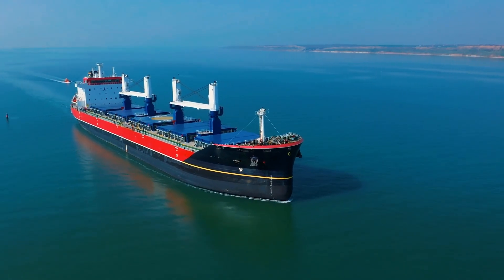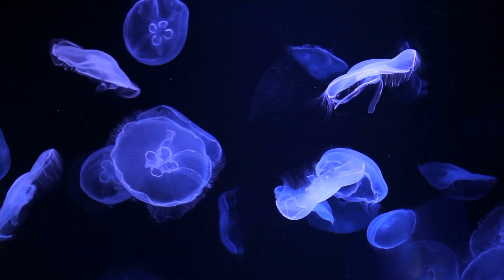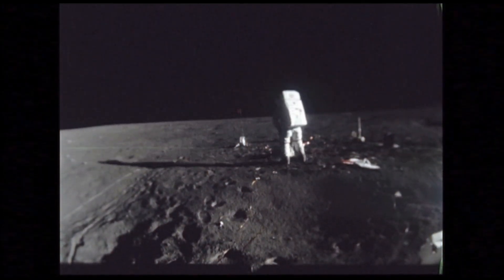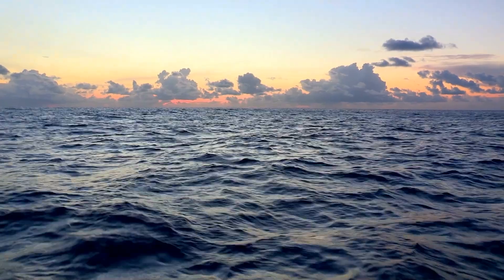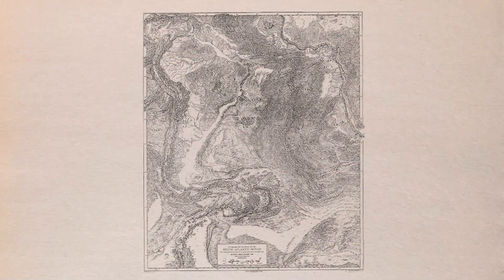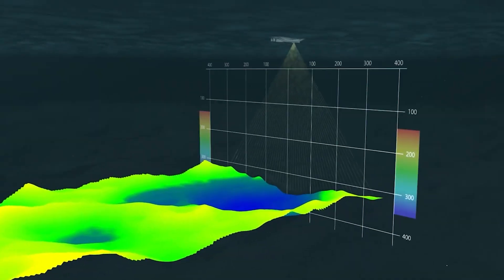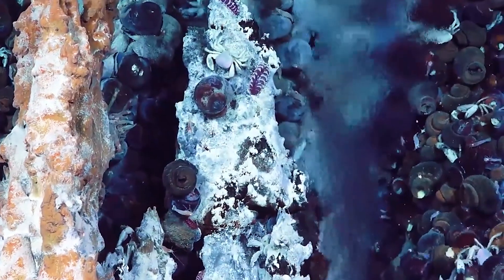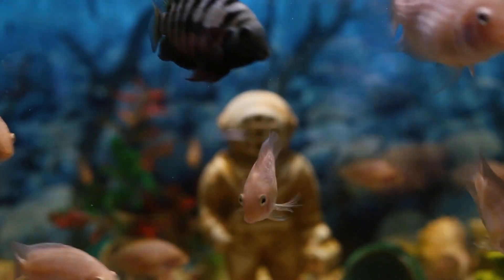The Ocean is WAY DEEPER Than You Think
Welcome to Earth Insider, where we delve into the depths of science and explore the wonders of our world! 🌊🌍

In today's episode, we're venturing into the incredible and mysterious world beneath the ocean's surface. Despite covering 71% of our planet, the ocean remains one of the least explored and understood places on Earth. Our journey will uncover why mapping the ocean floor is so challenging, the surprising discoveries we've made, and the groundbreaking technology that's helping us see the ocean like never before.

Key Topics Covered:

Ocean Mapping Challenges: Discover why mapping the ocean is more complex than mapping Mars, and learn about the astonishing depth and pressure conditions that make it so difficult.
Technological Advancements: Explore the innovative technology, including sonar and autonomous underwater vehicles, that's revolutionizing our ability to map the ocean floor.
Surprising Discoveries: See what we've found so far, from hidden mountain ranges to deep-sea trenches, and understand the implications of these discoveries.
Seabed 2030 Project: Learn about this ambitious international effort to map the entire ocean floor by 2030 and the collaboration involved.
Environmental Impact and Future Prospects: Discuss the potential benefits and risks of detailed ocean mapping and how this knowledge can help us better manage our planet.

Detailed Breakdown with Keywords and Hashtags

Ocean Mapping Challenges

Explanation: Mapping the ocean is far more difficult than mapping Mars. While Mars' surface has been mapped with a resolution of five meters per pixel, our ocean floor maps have a resolution of only 1.5 kilometers per pixel. This is 300 times less detailed due to the immense pressure and darkness at great depths. For example, at 214 meters, you've surpassed the record for human free diving, and at 828 meters, you're at the depth of the tallest building, the Burj Khalifa.
Technological Advancements

Explanation: Advances in sonar technology have allowed us to map the ocean floor more accurately. Sonar sends acoustic waves into the water and records their return time, creating detailed maps. Autonomous underwater vehicles (AUVs) now methodically scan the ocean floor, covering larger areas with greater precision.

Surprising Discoveries

Explanation: We've discovered fascinating features like deep-sea trenches, underwater mountains, and shipwrecks such as the Titanic. The deepest known point, Challenger Deep, reaches 10,935 meters. This depth surpasses the height of Mount Everest submerged underwater, with over a mile of water above its peak.

Explanation: The Seabed 2030 project aims to map the entire ocean floor by 2030. This international effort involves contributions from various entities, including oil and gas companies, environmental groups, and militaries. The goal is to achieve a resolution of 800 meters in less explored areas and a few meters in high-traffic zones.
Environmental Impact and Future Prospects

Explanation: Detailed ocean maps can help us better navigate and protect the ocean. They are crucial for laying internet cables, predicting tsunamis and storms, and exploring renewable energy sources. However, there's concern about the potential exploitation of ocean resources. Responsible use of this knowledge is essential for sustainable development.